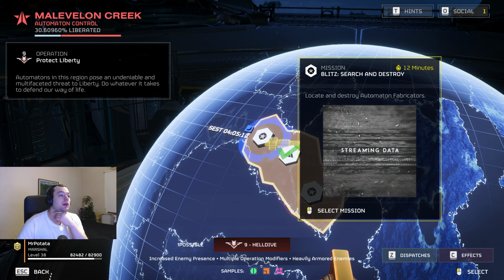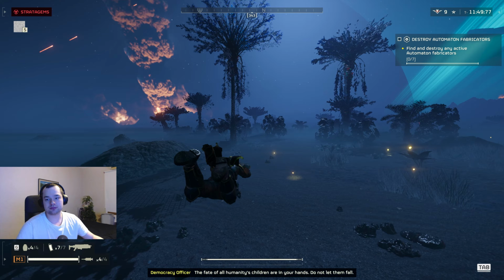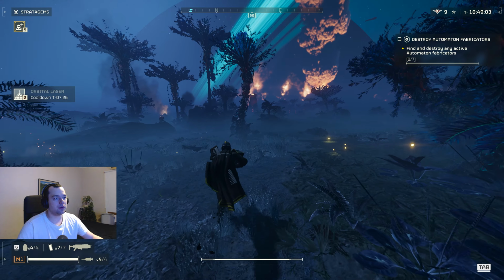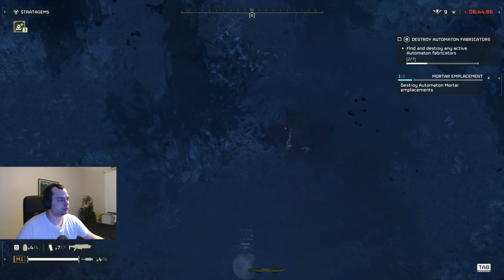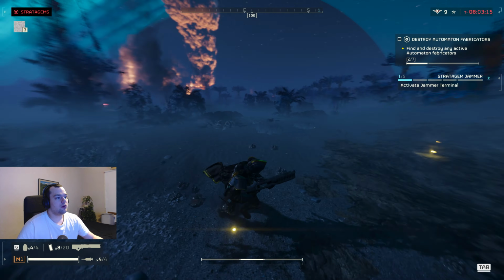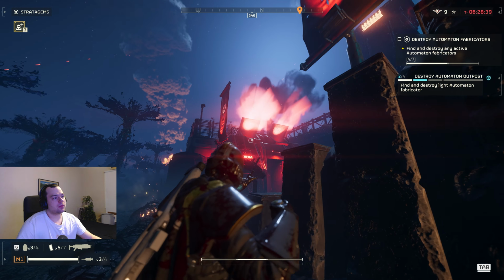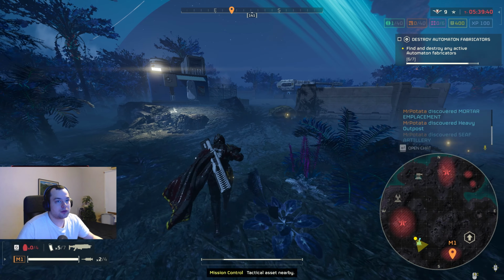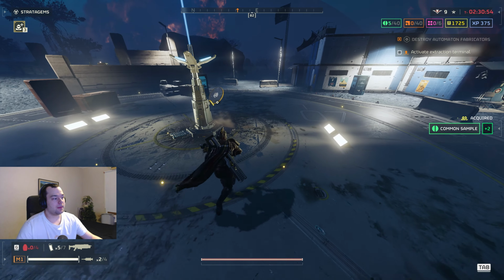Helldivers 2 Solo 9 Helldive Difficulty Mission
In this video im playing helldivers 2 solo on helldive difficulty. Helldive difficuly is the hardest difficulty in Helldivers 2.